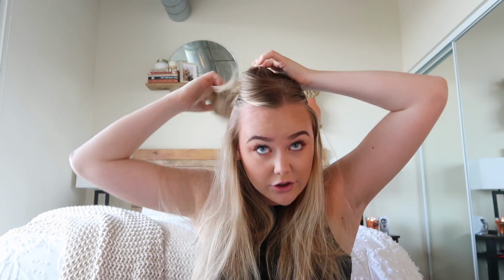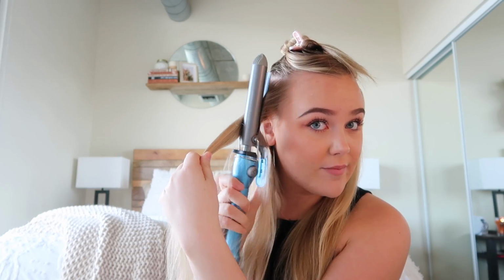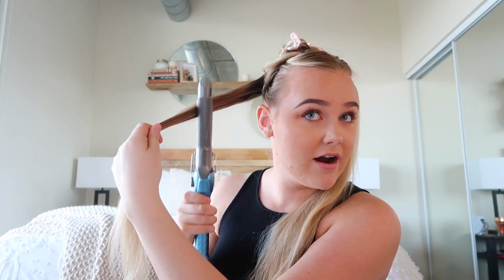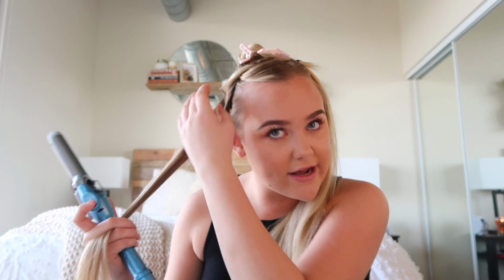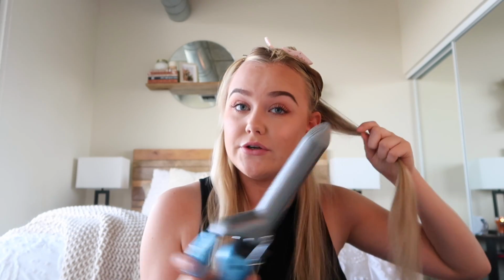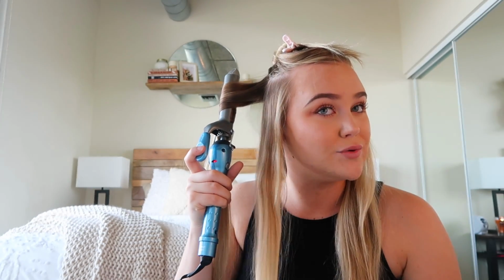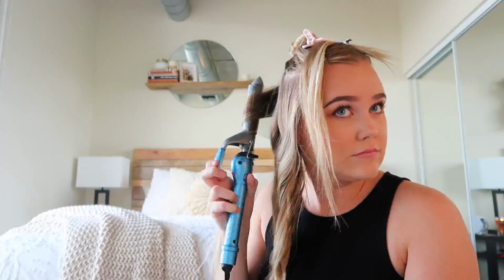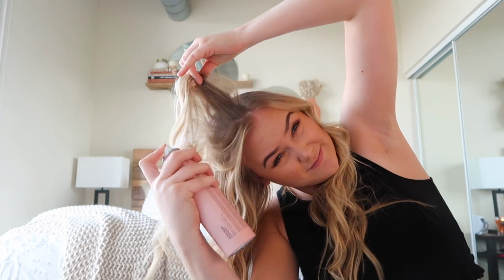How To Curl Your Hair | Beachy Waves for Long Hair | Hairstyle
you can find all the products here or scroll down to see them linked individually //

curling iron //
BaBylissPRO Nano Titanium Spring Curling Iron 1 Inch (this is the one I have) //
BaBylissPRO Nano Titanium Spring Curling Iron 1.25 Inch//
BaBylissPRO Nano Titanium Spring Curling Iron 1.5 Inch//

hair clips for sectioning off hair //
creaseless hair clips //
Kevin Murphy Doo Over Dry Powder Spray 8.5 //

⇢MAKEUP⇠
≫Tarte Timeless Smoothing Primer

≫L'Oreal Infallible 24hr Freshwear Foundation

≫Benefit Cosmetics Hello Happy Velvet Powder Foundation

≫Laura Mercier Blush Colour Infusion Peach

≫Laura Mercier Face Illuminator Powder in Devotion

≫Huda Beauty Obsessions Eyeshadow Palette Light

⇢SHIRT⇠
≫Forever 21

⇢PHONE CASE⇠

if you see this, comment your favorite way to do your hair :)

20. (March 7, 2000)

≫Grade, college, and major?
Junior in college, Arizona State University, Marketing (Digital and Integrated Communications).

⇢FILMING EQUIPMENT⇠

≫Canon G7 X Mark II:

≫Canon t7i:

≫Sigma 30mm F1.4 Art DC HSM Lens for Canon:

≫Rode VideoMic Camera Mount Shotgun Microphone with Rycote Shock Mount:

≫Studio Lights:

≫Ring Light:

≫Handheld Tripod: